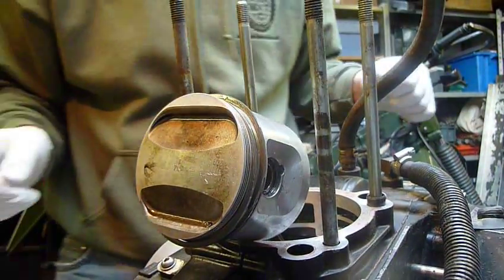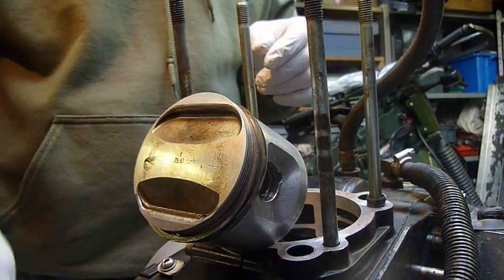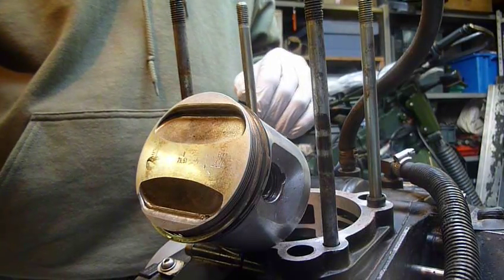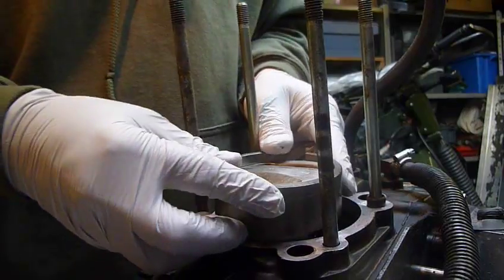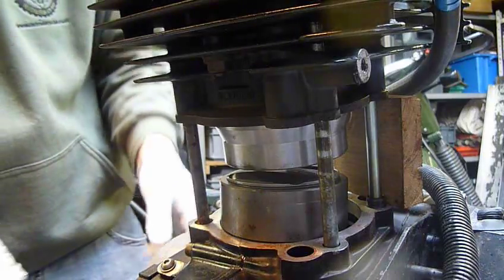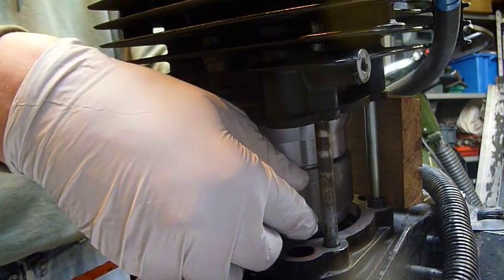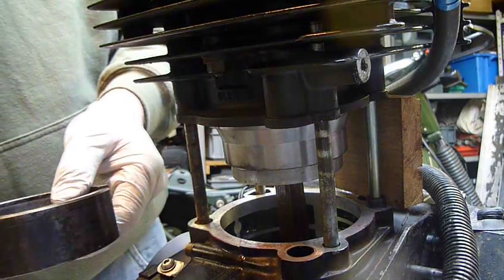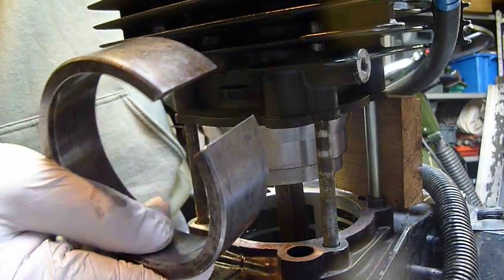Rotax Piston Ring Tutorial.MOV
Bunker from the MT Riders Club showing the advantage of using a piston ring tool - so easy :-)